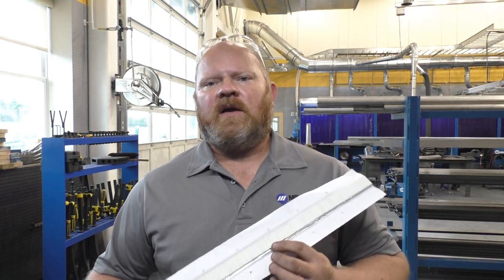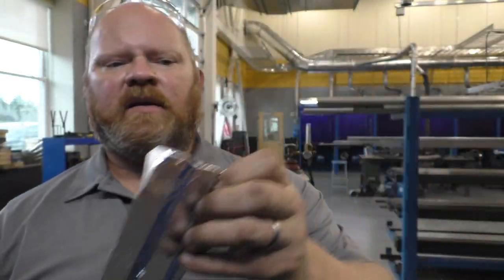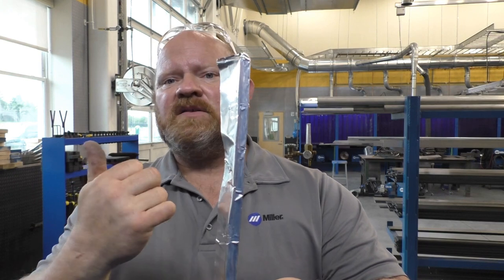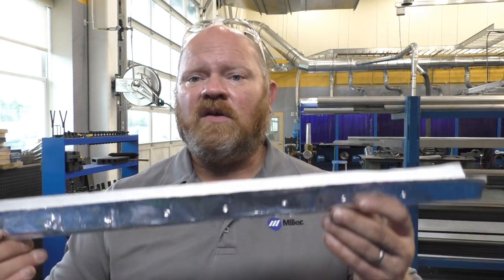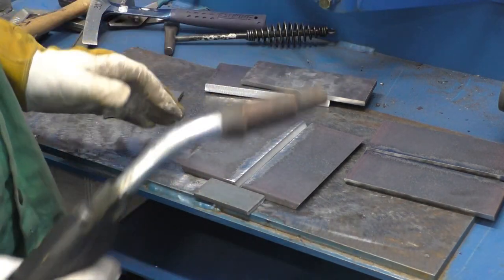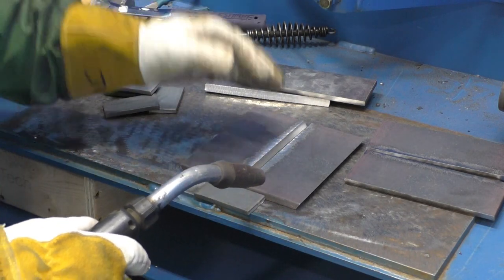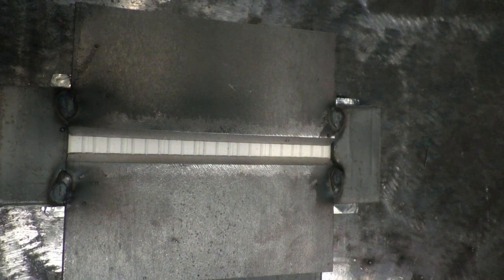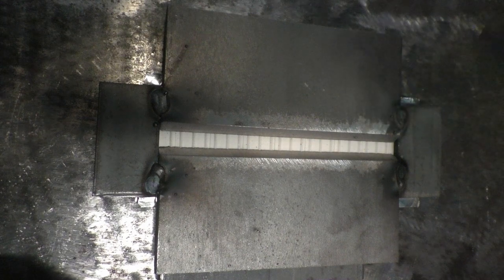Welding on Ceramic Backing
This video covers the process of welding on ceramic backing.  I'm running flux-core, but the techniques for welding on ceramic do not change, regardless of the process or filler material.  Covered here is everything from why use ceramic, to proper installation and welding footage and examples from flat, vertical and overhead positions.
0:00 Intro and Theory
11:26 Fitup
12:15 Applying Ceramic Correctly
14:12 First Sample - Flat
19:37 Removing the Ceramic
21:16 Vertical
24:27 Overhead
27:18 Review